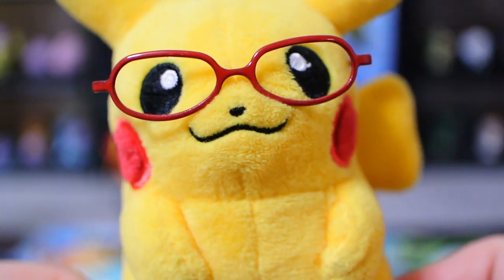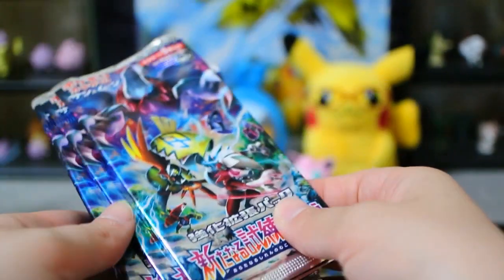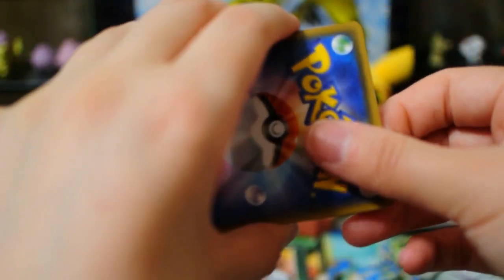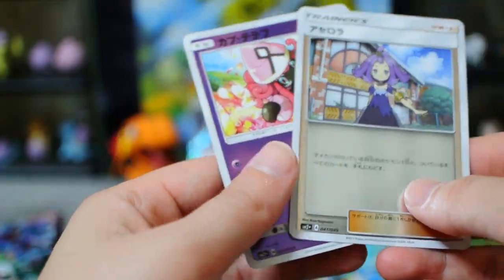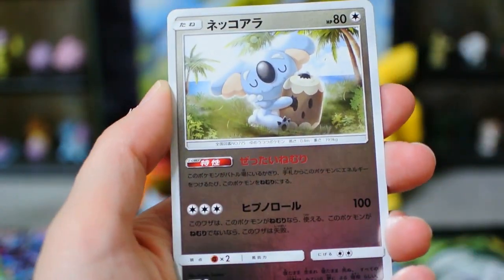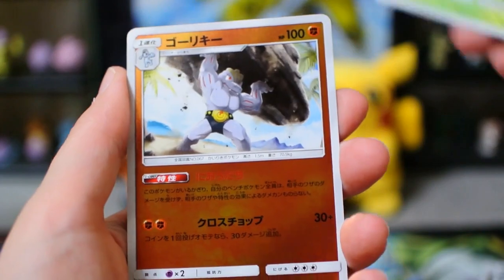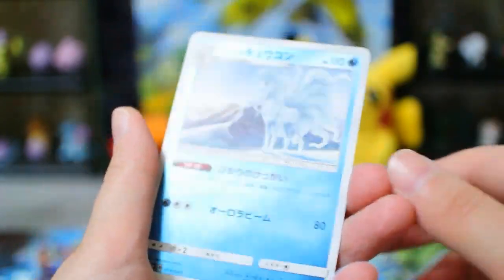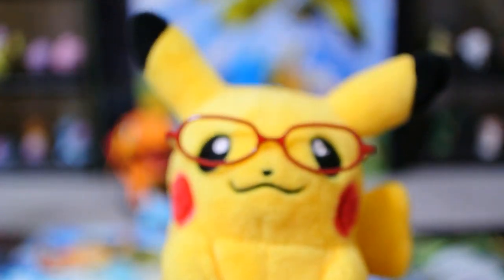Looking For Lovely Ladies #19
It’s time to open the box of SM2+ and find out if there’s really no guaranteed super rare. It’s a bit nerve wracking since a box does cost a few tennis’s, but it’s all about having fun, right? Acerola where are you?!

(Sorry that I forgot to include the link at first!!)

If you’d like to help me buy a pack or just support the channel in general (I’m not at the level to have a shot at ad revenue yet), you can leave me a tip here via PayPal

If you’d really, really like to send me something, I don’t have a PO box currently (it’s turning out to be a little complicated) but if you contact me directly or by email, I can send you my mailing address.